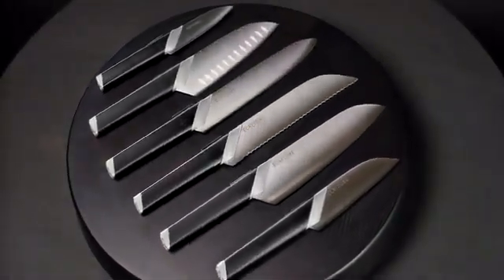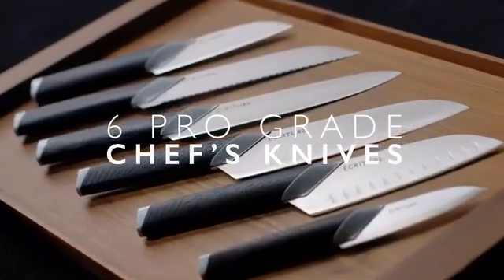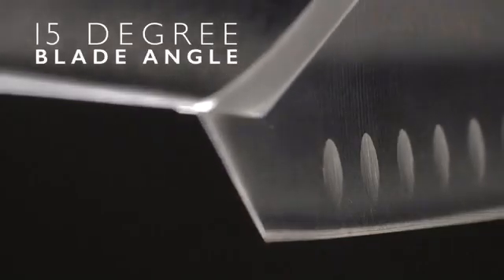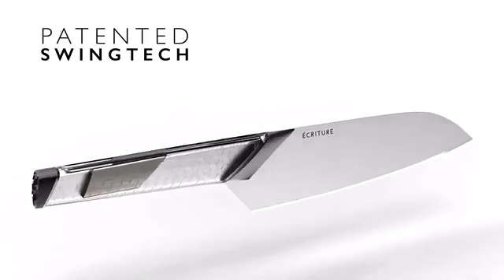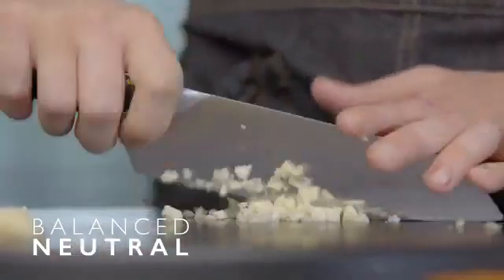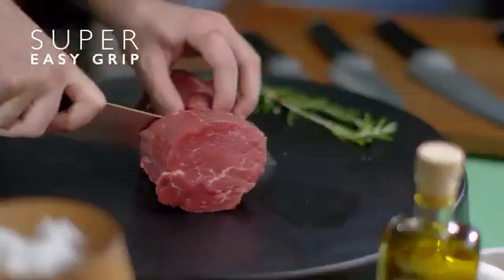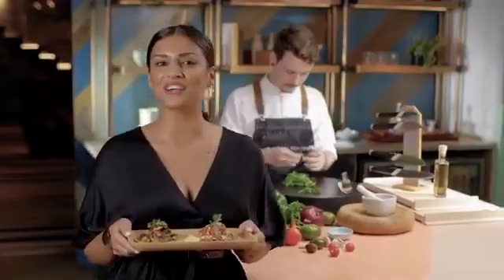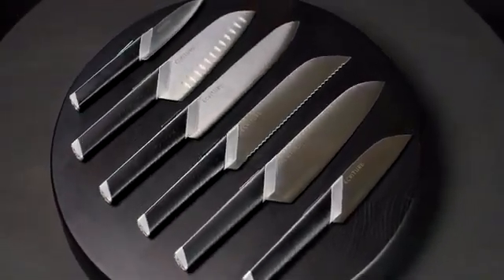Ecriture Perfect Knives: Adjustable balance premium knives for Lifetime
Écriture Perfect Knives have patented SwingTech technology in the antibacterial soft-touch handle which allows and user to manually adjust and change the balance and center of gravity of the knife.

Move the  easy  slider  forward  for  pinpoint  accuracy  and  precision  for  fine  chopping,  adjust  to  the  middle  for ultimate control when mincing, and pull the slider to the back end for strength when chopping large meats or disjointing.

Écriture allows home chefs to have a premium, chef-quality experience in the comfort of their own kitchen. The full tang tempered blade is made of Japanese AUS-10 steel, known in the industry for its strength and durability, and is honed to a sharp 18 degrees.

The  entire collectionincludes  two  chef’s  knives  (6”  and  7.5”),  a  large  slicing  knife  (7.5”),  a  serrated  bread knife (7.5”), a 5-inch utility knife, and a 4-inch paring knife for delicate cuts. Kickstarter backers will also be able to get a 3-piece “Essential” collection consisting of both chef’s knives and the paring knife.